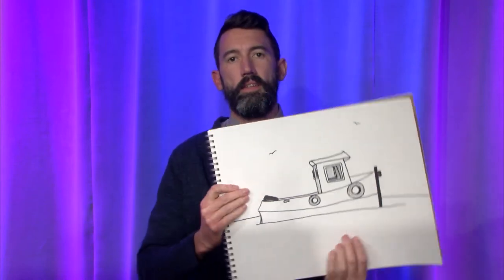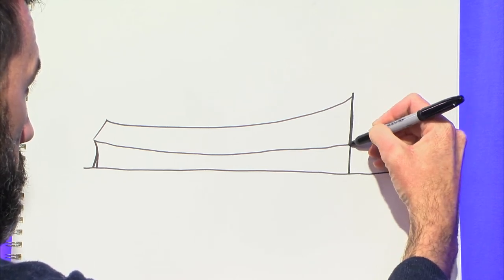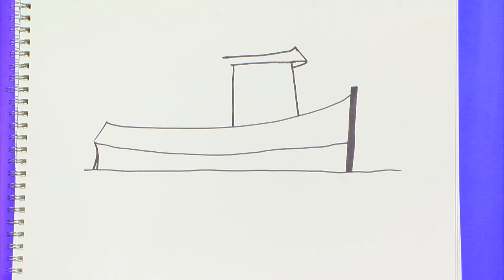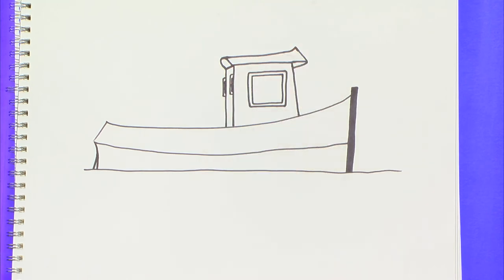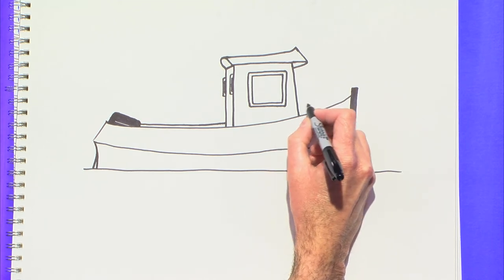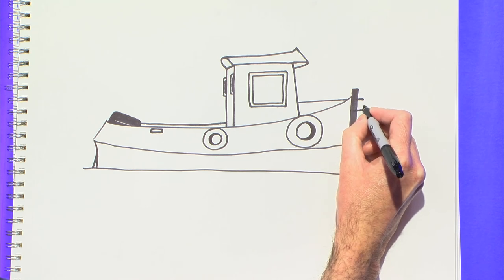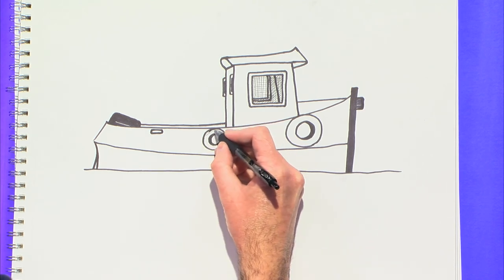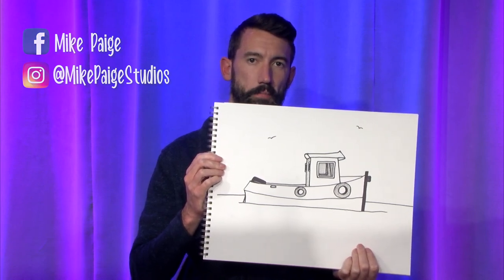The Mike Paige Doodle Club: Tugboat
On this episode, Mike demonstrates how to draw a Tugboat! Follow along and share your results with Mike and Medfield TV!